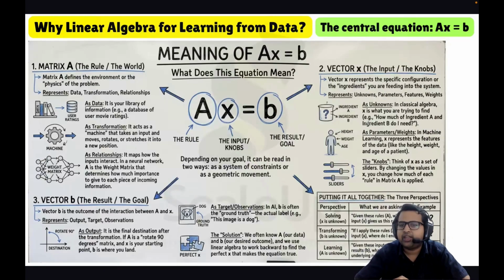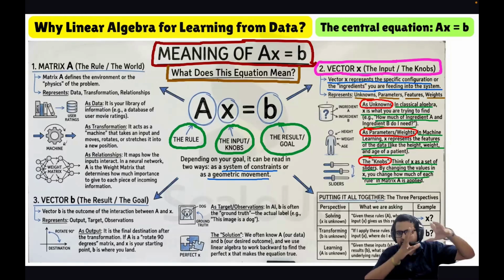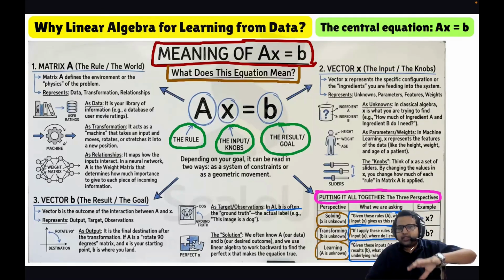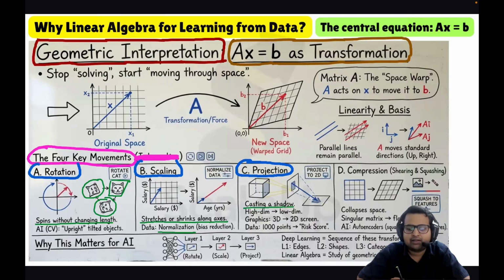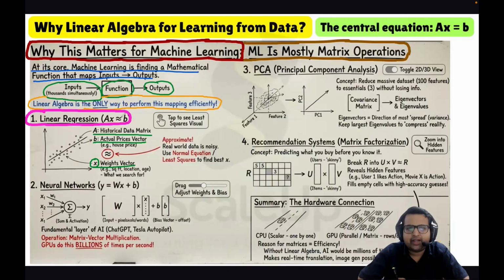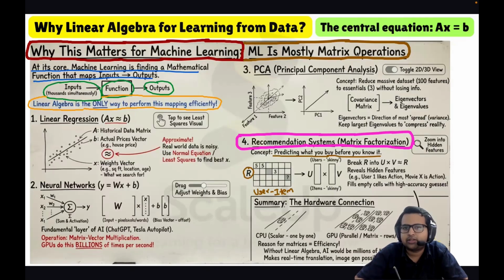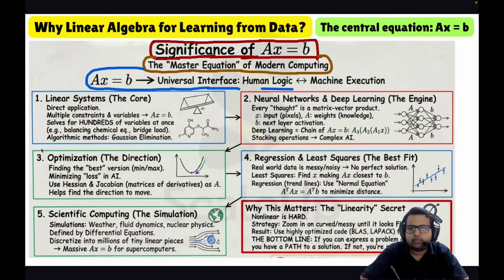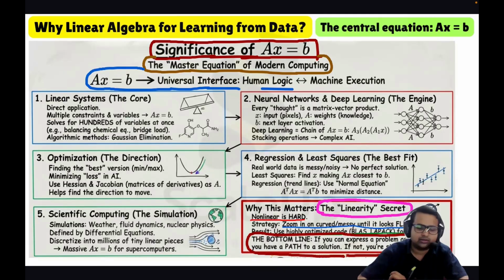The Central Equation of Linear Algebra : Ax = b | From Linear Algebra to Artificial Intelligence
In this lecture, we explore one of the most important equations in mathematics, computer science, and Artificial Intelligence:

🧠 The Central Equation of Linear Algebra

Ax=b

This equation is far more than a mathematical formula — it is the universal framework behind Machine Learning, Neural Networks, Optimization, Recommendation Systems, Scientific Computing, and modern AI.

In this video, we break down the meaning, intuition, geometry, and real-world significance of this foundational equation.

🔹 What Does Ax = b Mean?
✔ Matrix A → The Rules / The World
✔ Vector x → The Inputs / Parameters
✔ Vector b → The Result / Target

We explore three perspectives:
• Solving systems
• Transforming data
• Learning hidden relationships

🔹 Geometric Interpretation of Ax = b
✔ Matrices as geometric transformations
✔ Rotation
✔ Scaling
✔ Projection
✔ Compression & dimensionality reduction

🧠 Understanding how matrices reshape data in high-dimensional space

🔹 Why This Matters for AI & Machine Learning

✔ Linear Regression:
Ax\approx b

✔ Neural Networks:

genui{"math_block_widget_always_prefetch_v2":{"content":"y=Wx+b"}}

✔ Recommendation systems & matrix factorization
✔ Optimization & gradient descent
✔ Scientific computing and simulations

🔹 The Hidden Engine Behind AI
✔ Why machine learning is mostly matrix multiplication
✔ How GPUs accelerate AI through parallel matrix operations
✔ Why linear algebra scales intelligence computationally

🔹 The Big Philosophical Shift
✔ Classical Algebra → Find the Value
✔ Linear Algebra → Find the Transformation
✔ Machine Learning → Find the Pattern

🧠 Key Insight:
If a problem can be expressed as a matrix equation, it becomes computable at massive scale. This is why linear algebra forms the computational backbone of modern AI.

By the end of this lecture, learners will understand why Ax = b is often called the “Master Equation” of modern computing and how it powers everything from neural networks to scientific simulations.

This lecture is ideal for:
• AI Engineers
• Machine Learning Beginners
• Data Scientists
• Mathematics Students
• Software Engineers